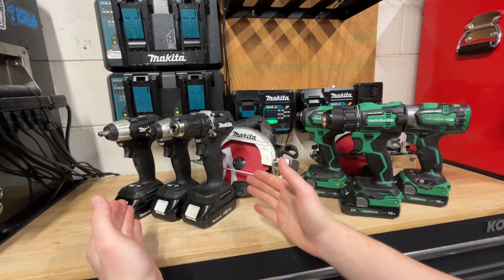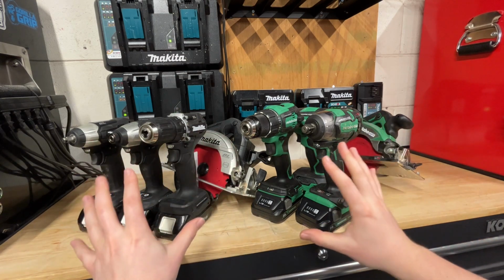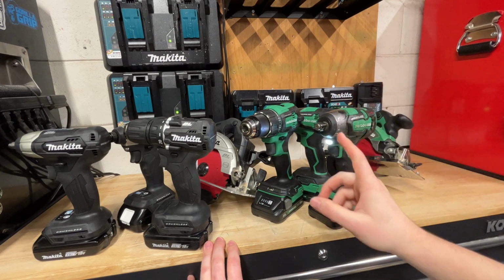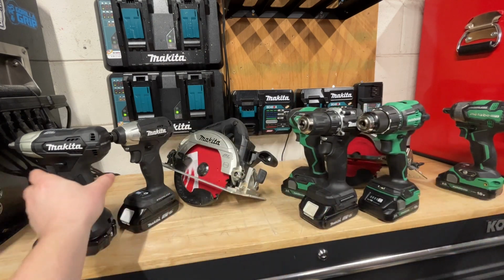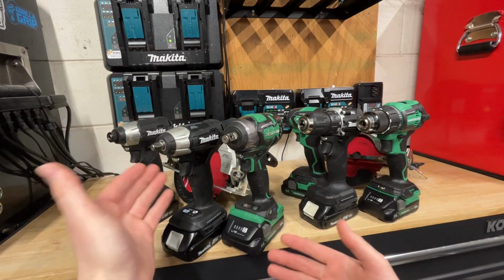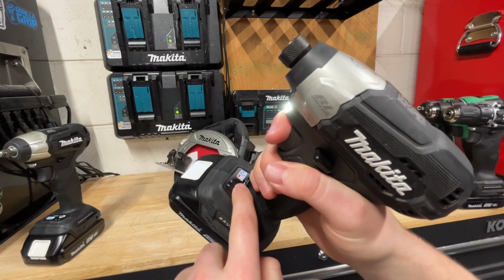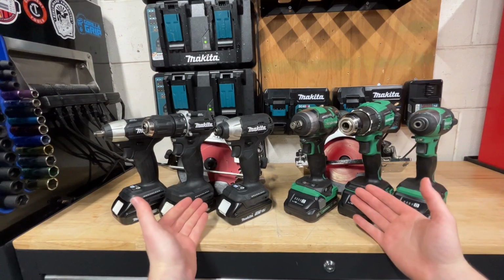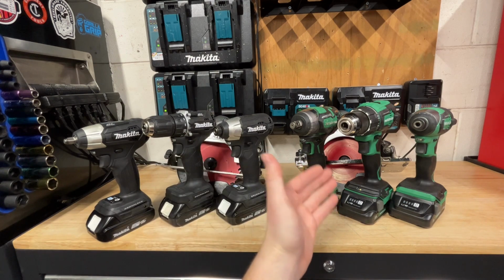Makita Sub-Compact VS Metabo HPT Entry/Mid Level Tools | Where Makita Keeps Falling Short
Yes, I know Metabo HPT did used to make sub-compact black tools, but they are not currently sold anymore like the Makita ones shown. Metabo HPT does have a more compact Impact and Drill on the market, but these new models are about the same price now anyway.

Makita XFD15 Drill - 350 inch lbs - $124 MSRP
Makita XDT18 Impact Driver - 1240 inch lb-  $120 MSRP
Makita XWT12 3/8 Impact Wrench - 130 ft lb - $182 MSRP
Makita XSH04 Saw - MSRP - $189 MSRP

Metabo HPT - DS18DEX Drill - 620 inch lb - $199 MSRP (with batteries and impact)
Metabo HPT - WH18DEX Impact Driver - 1549 inch lb - (included in above kit price)
Metabo HPT - WR18DBDL2Q4 Impact Wrench 1/2" - 225 ft lb - $159 MSRP
Metabo HPT - C18DBALQ4 Saw - MSRP $149